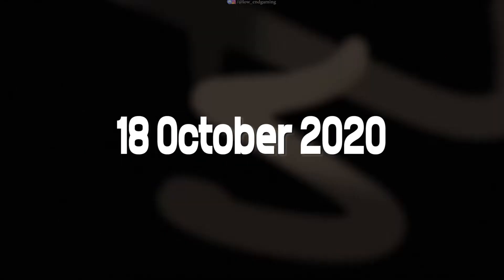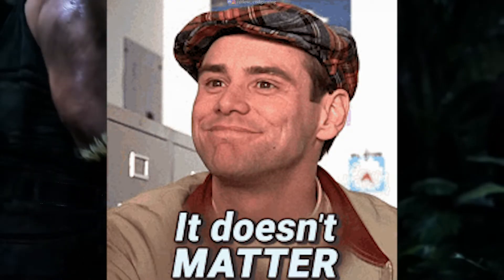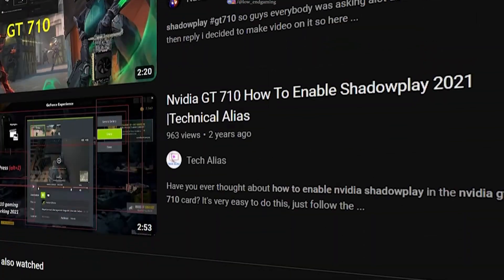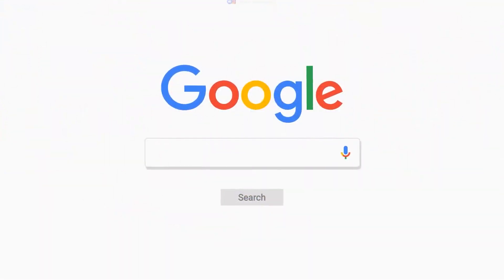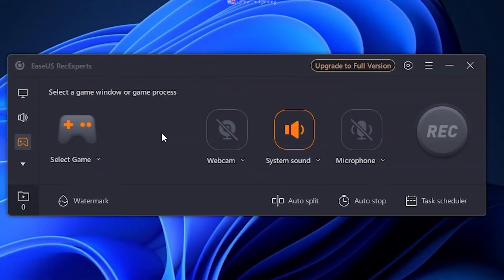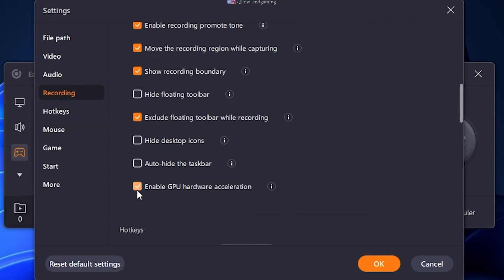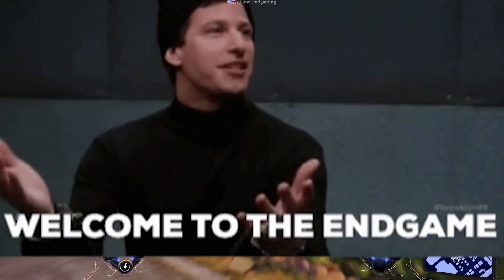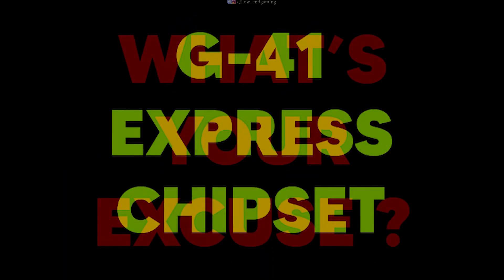Record Gaming videos on low end pc smoothly💥(my real story)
hi, this is low end gaming and i will let through how i used to and still record videos on my low end pc. with a low end pc i means, i started youtube with 2gb ram, intel core 2 duo and no graphics card, not even proper intel hd graphics. in this video i will show you many softwares which are really good for recording gaming videos smoothly on a low end pc. and hope this video also inspire you, and hope so you can relate to my story too. make sure to watch the full video and tell me in the comments how was the video... give your honest reviews it would help me a lot !
video links : 👇
MY PC SPECS ✌👀:
Processor: Intel core i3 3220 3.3 ghz (2 cores 4 threads)
Graphics card: gt 1030 2gb vram GDDR5
Ram: 8gb ddr3
Windows: windows 10 pro (just got a new ssd)